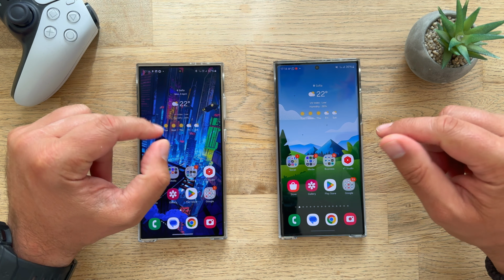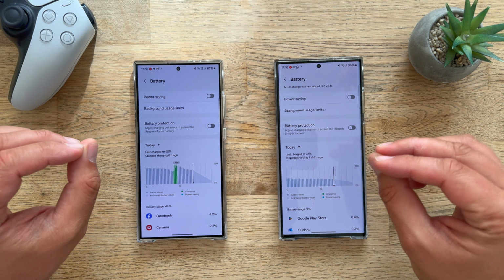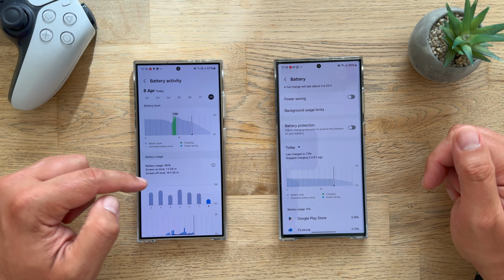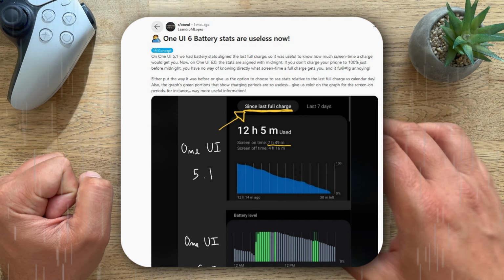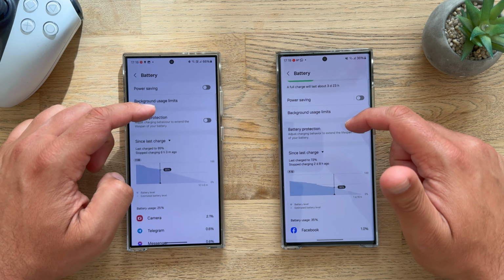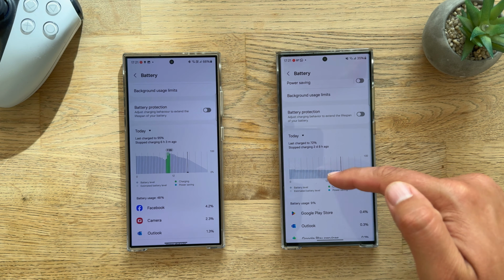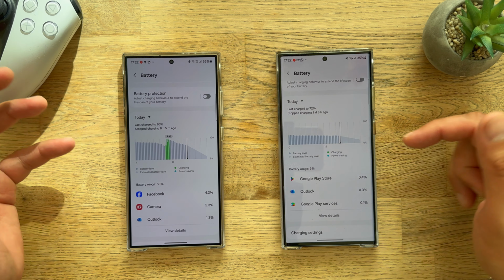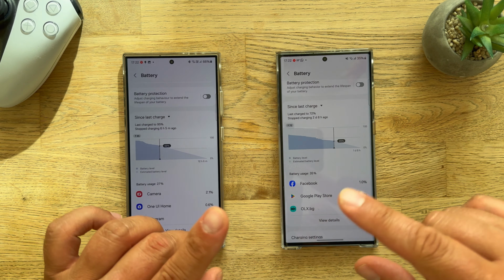Samsung listened! Since Last 🔋 Charge is Back (S24 & S23)!